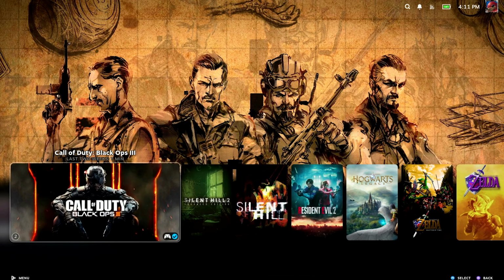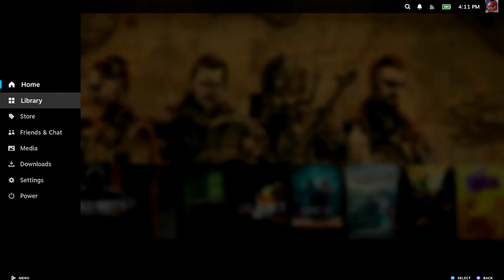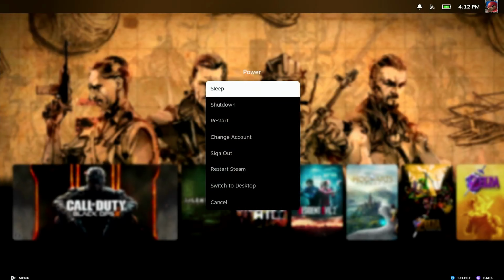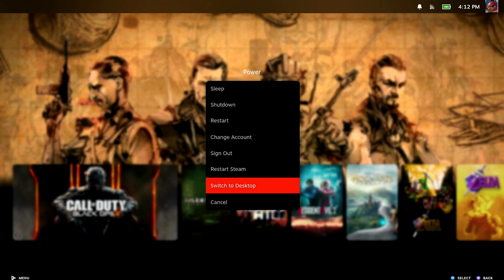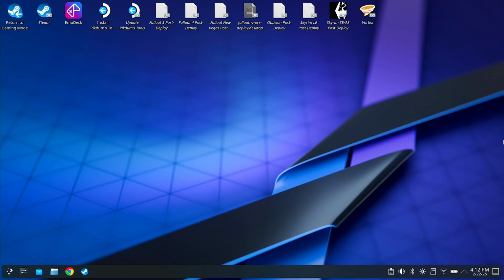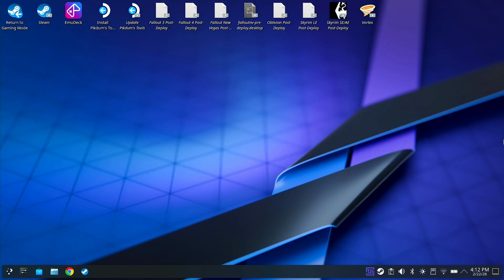How To Enter Desktop Mode On Steam Deck - Full Guide